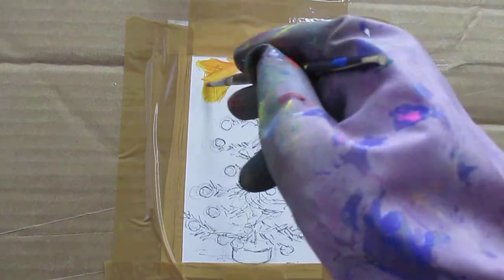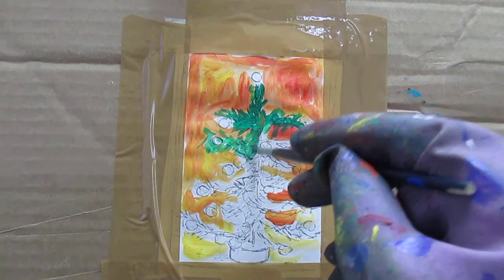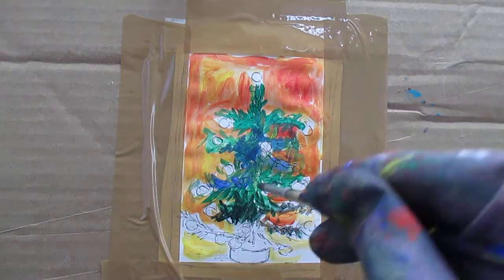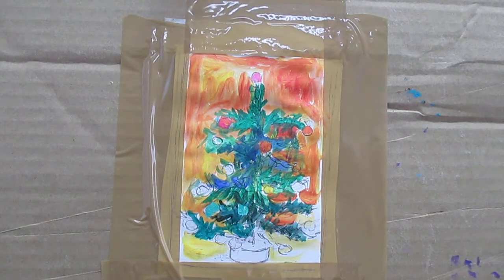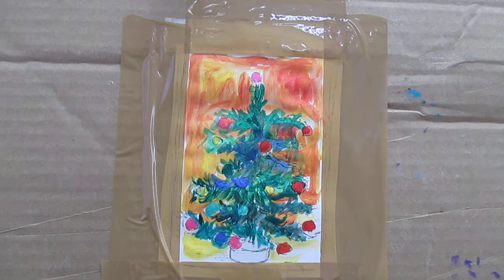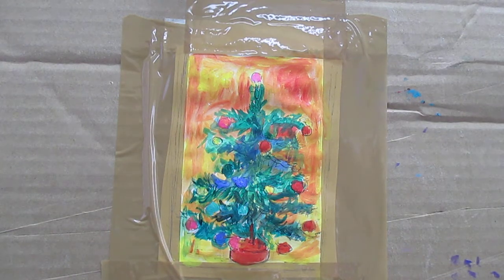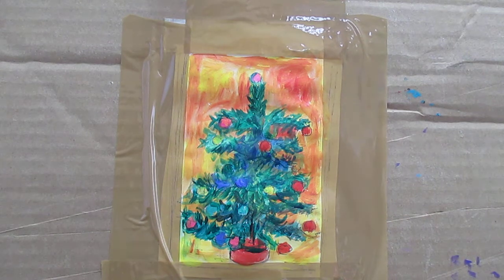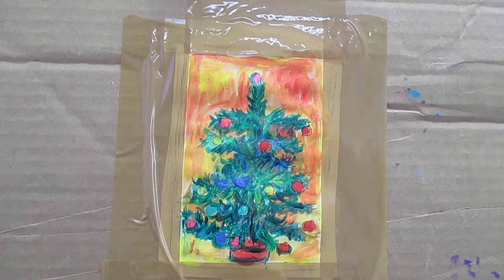Christmas Tree Decoration Demo by Award Winning Artist Kendall F. Kessler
Tree of Beauty

I have never painted a Christmas tree so I thought it would be a nice experience during this festive season!

Also, check out other paintings in my Whimsical collection!

WHIMSY

About Me

I live to paint and it is important to me to find homes for all of my creations.  I have originals and prints in thirty-two states, Canada, Germany, Russia, England, Switzerland, India, and Australia.

I also have artwork in the collection of Hollywood actress Morgan Fairchild.